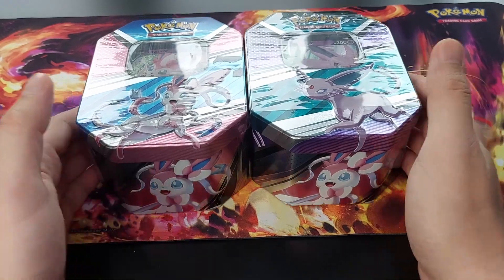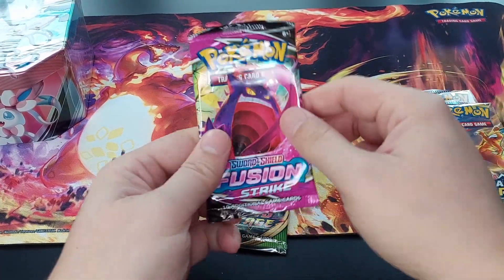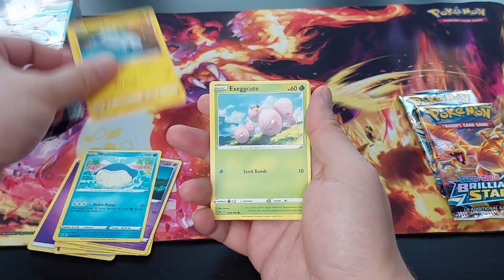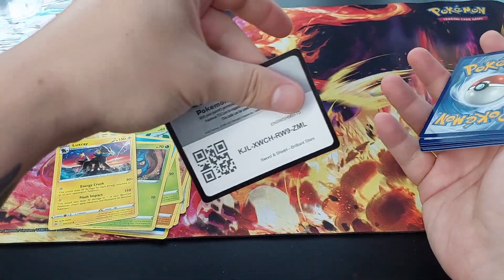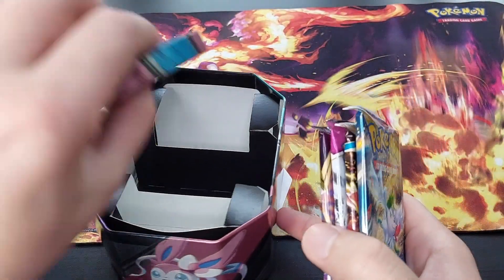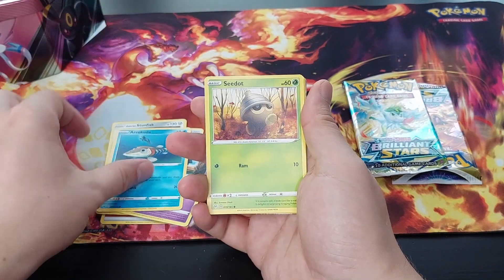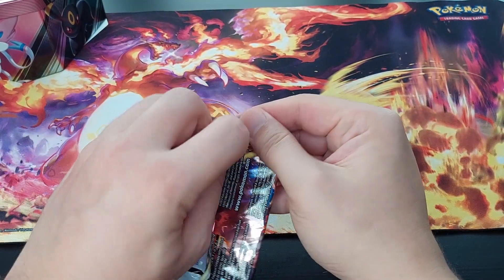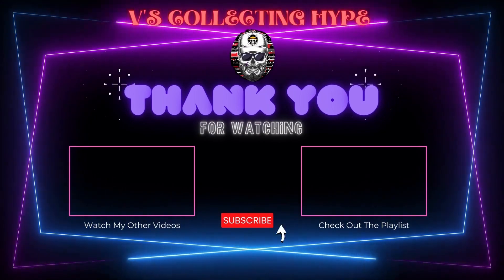Tins Oh Tins Why Don't You Love Me? | Pokémon | Crown Zenith | Scarlet And Violet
Opened these tins in hopes that maybe, just maybe ill get a drop outta em ...

TechnoAXE:

Floating In Your Mind - DnB